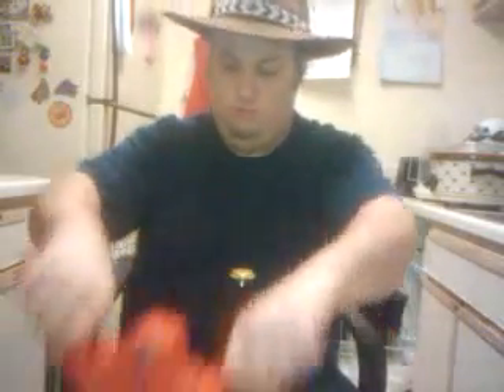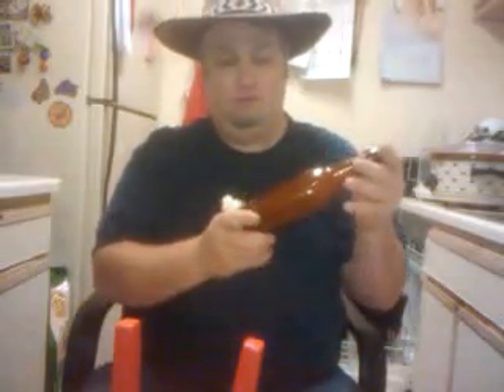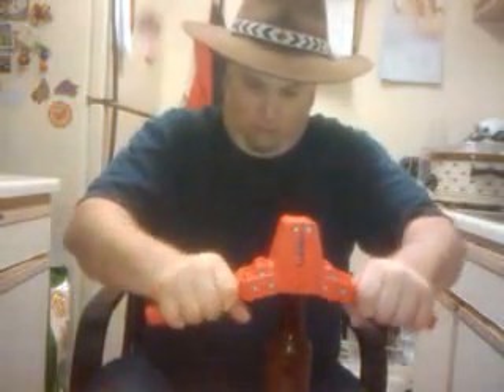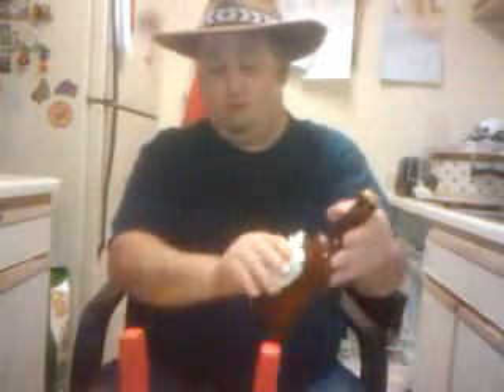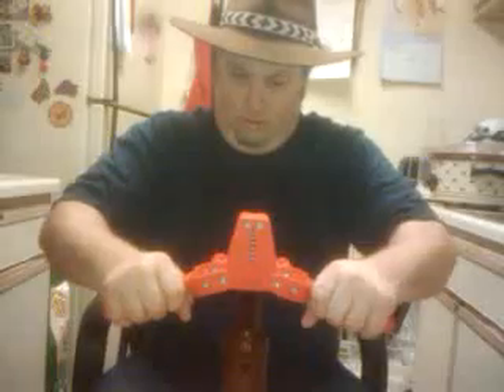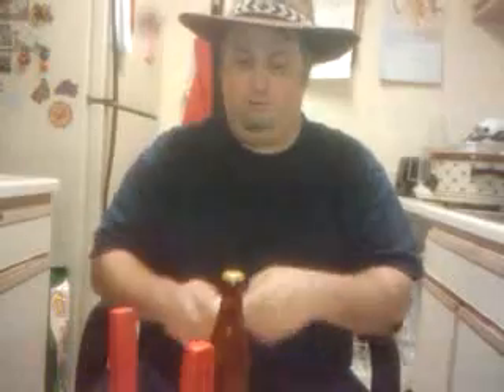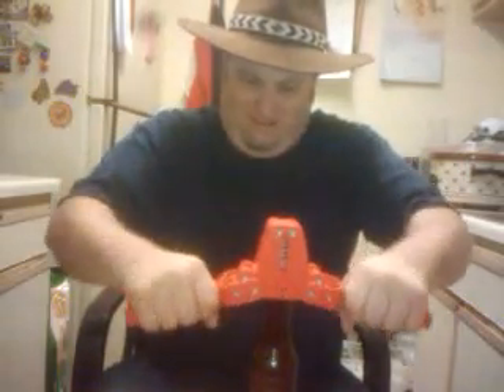time to bottle beer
This video was uploaded from an Android phone. jest kicking back and bottle some beer